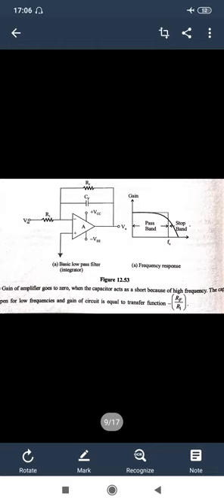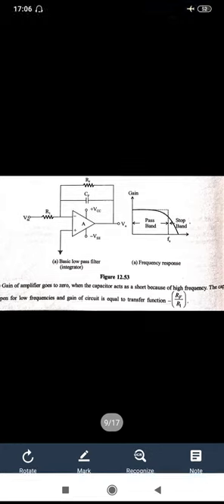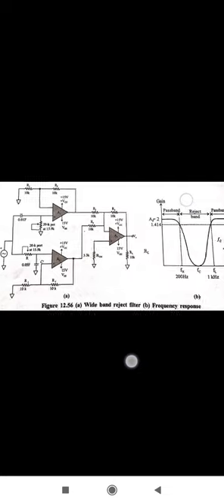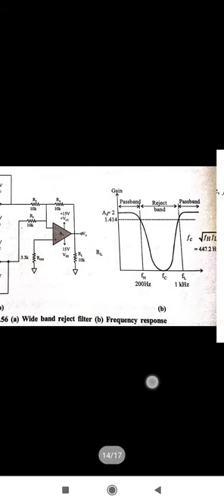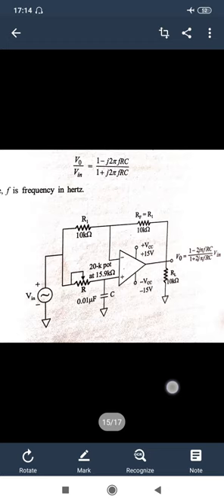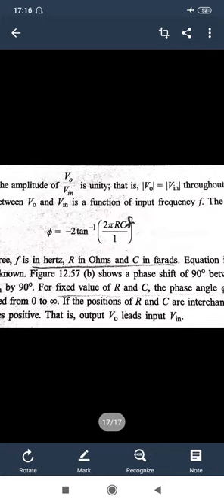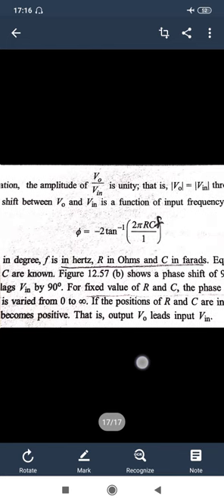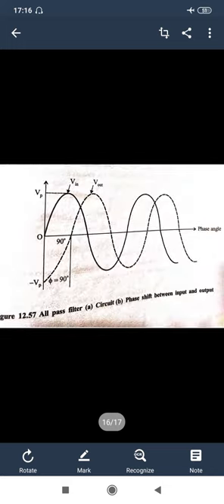Filter circuit using operational amplifiers by Mayank mewara